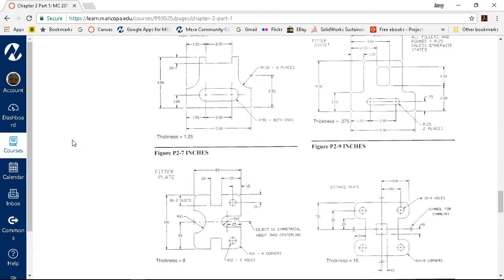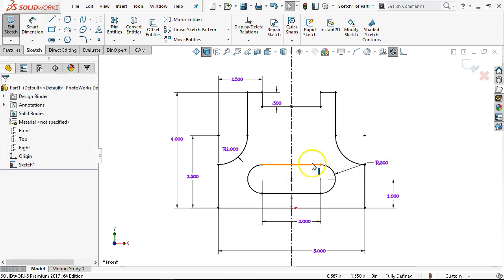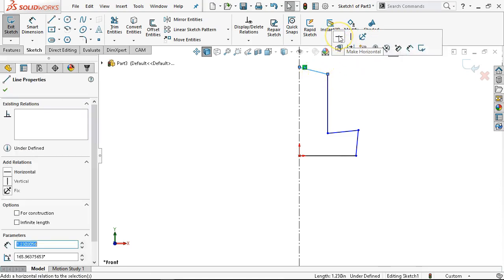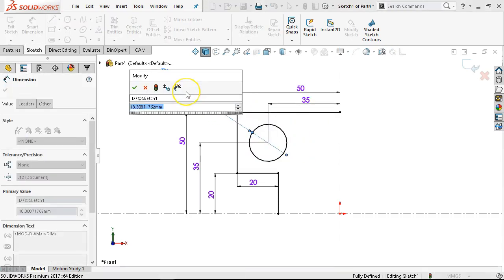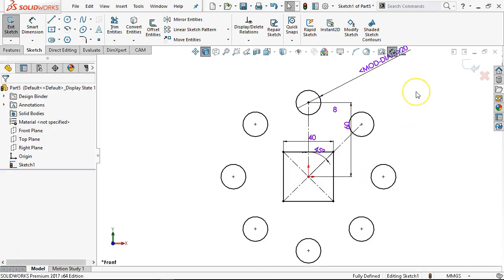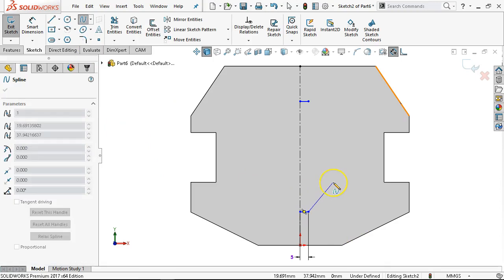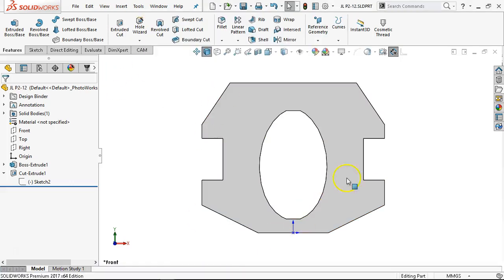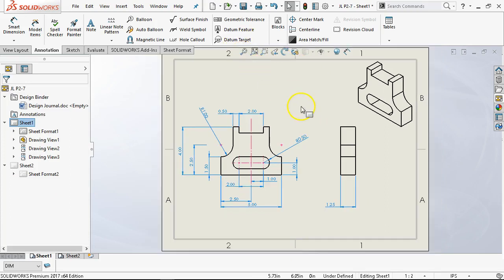20170921 Parts and Drawings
Parts, symmetry, Drawings, templates/sheet formats